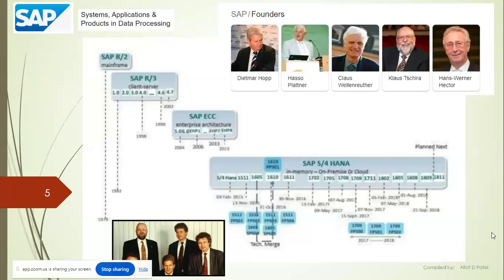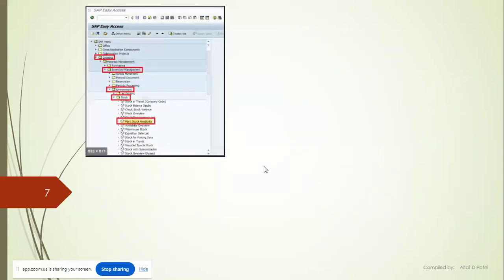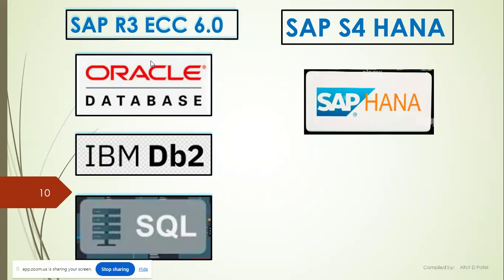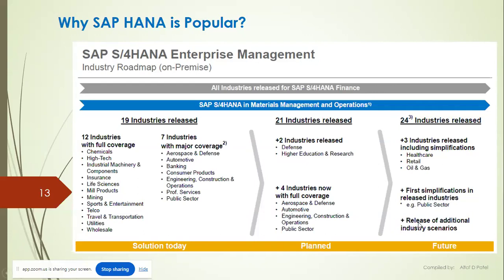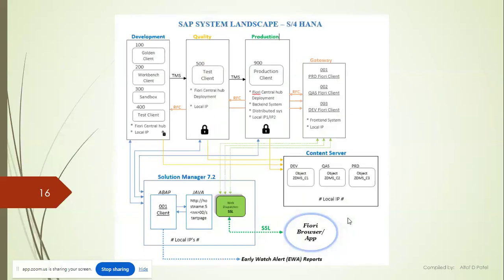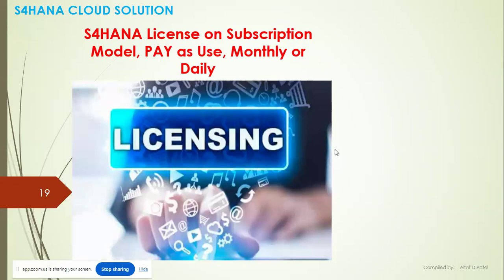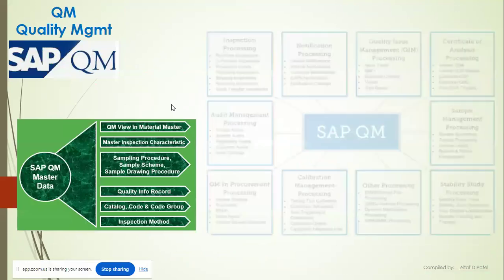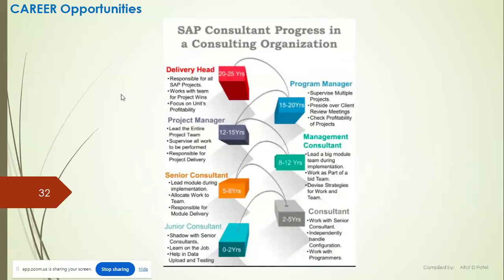SAP ECC & S/4 HANA: Concepts and Careers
24 March 2024, Altaf D Patel.

Topics:
- SAP (ECC & S4 HANA) Fundamentals
- Modules and their Concepts
- SAP Implementation Concepts
- Career Opportunities

*Expert Speaker:  Altaf D Patel*
SAP Project Manager and professional trainer
Engineer with 35 Years of experience in Computer Manufacturing, IT and ERP/SAP Implementation. Worked in PSI Data System, DIGITAL, ALCATEL, Moser Baer and Hindustan Power. End-to End Implementation of Ramco ERP and two SAP Implementations.